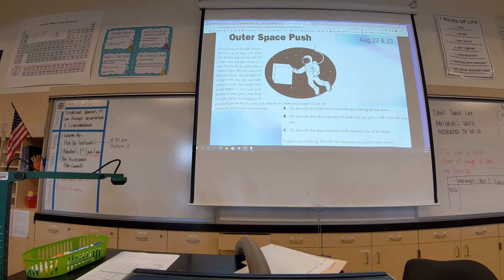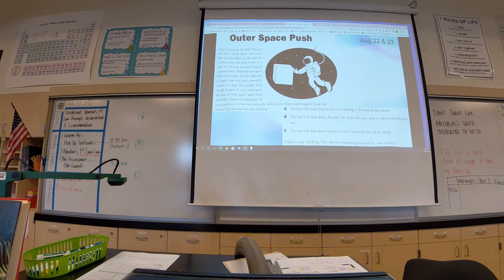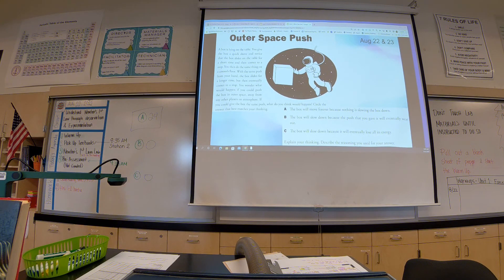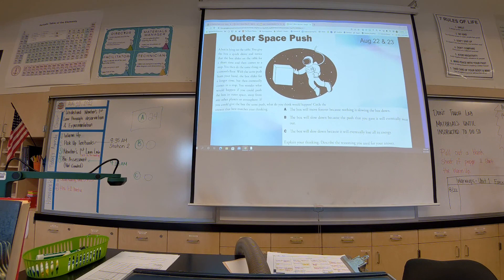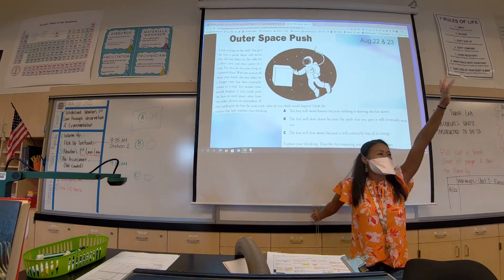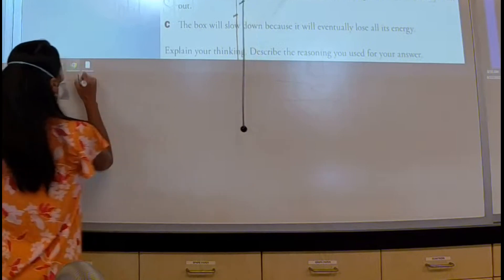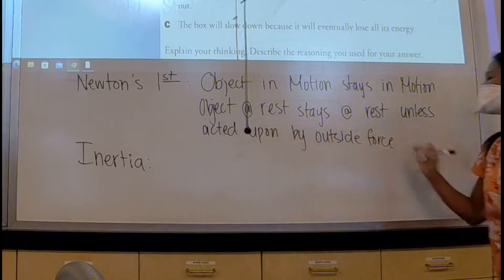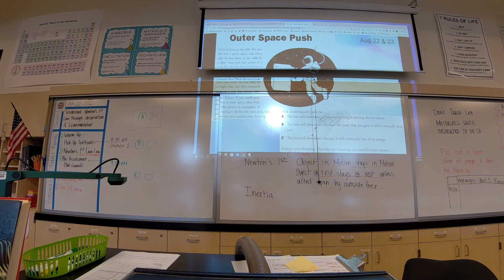Class Video Aug 22 23